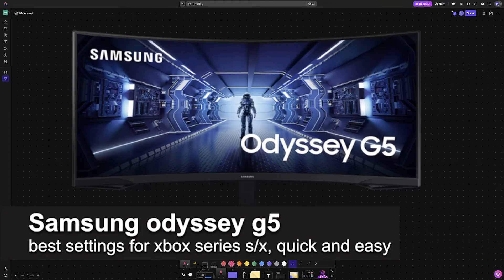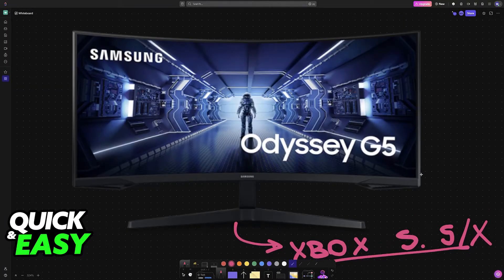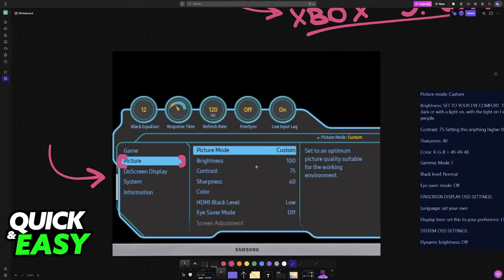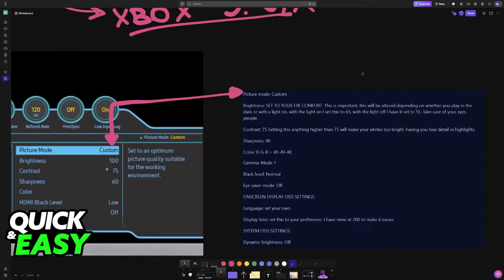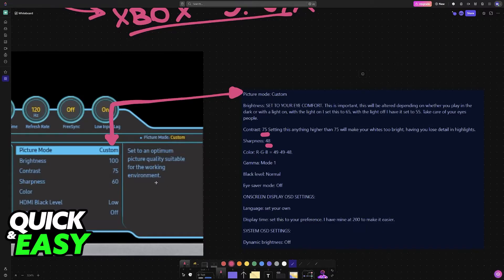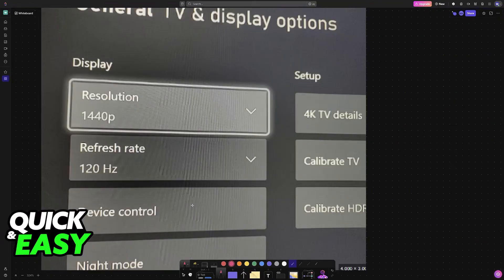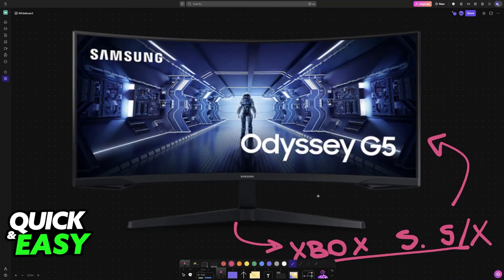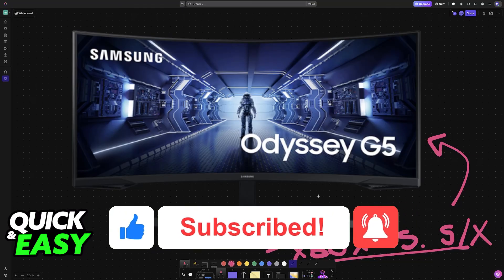Samsung Odyssey G5 Best Settings for XBOX Series S/X (2025) - Step by Step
I will solve your doubts about samsung odyssey g5 best settings for xbox series s/x, and whether or not it is possible to do this.

I hope I have helped you with the video!